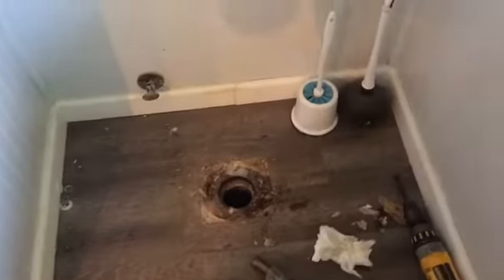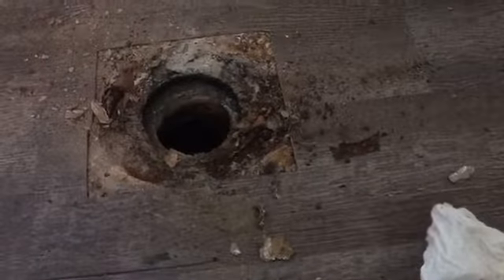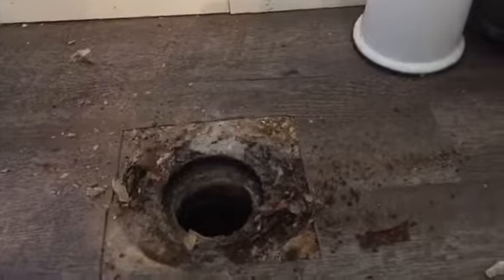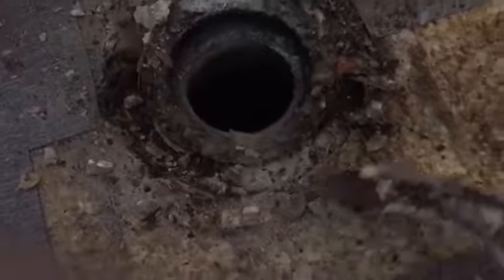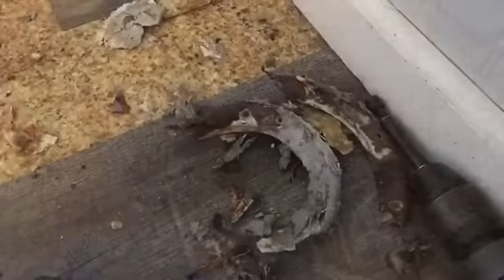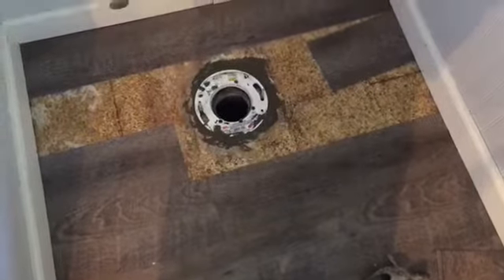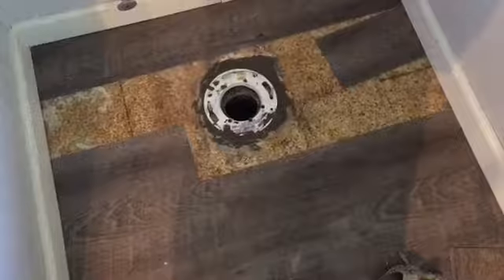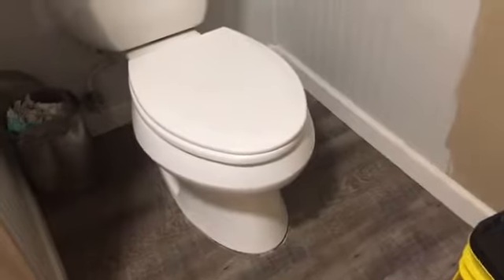DIY with The Soul Fan - Toilet Flange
Repairing an old rusted toilet flange on concrete slab